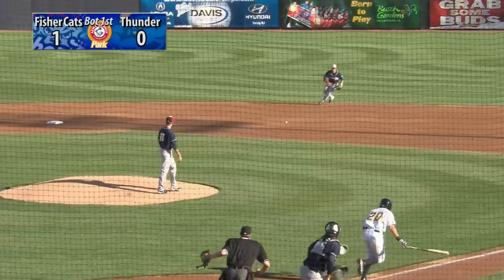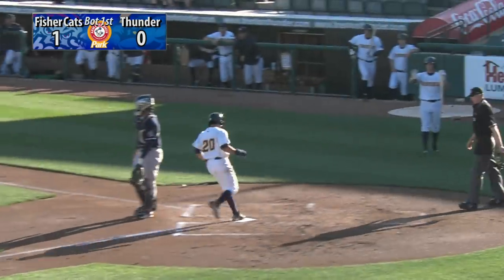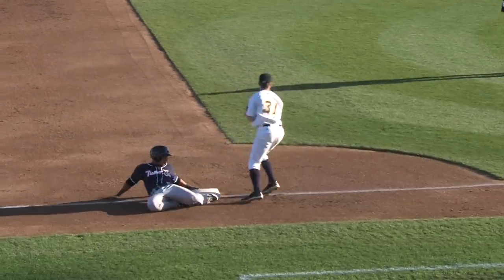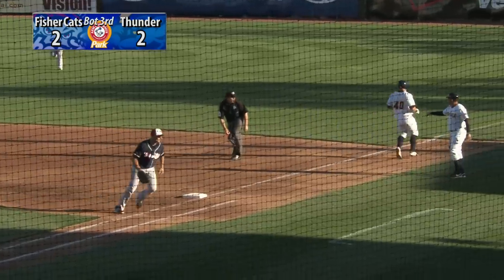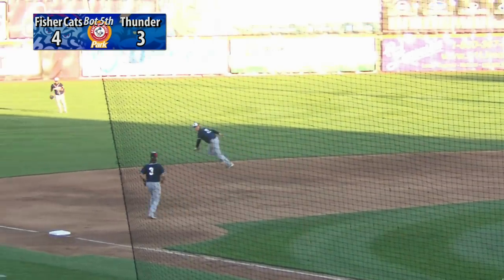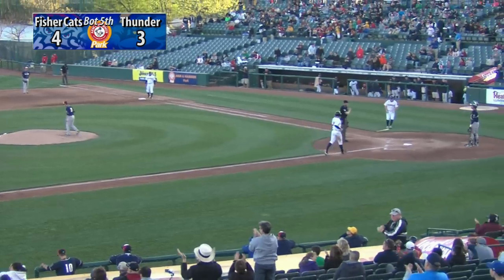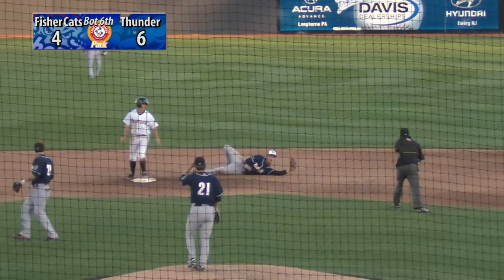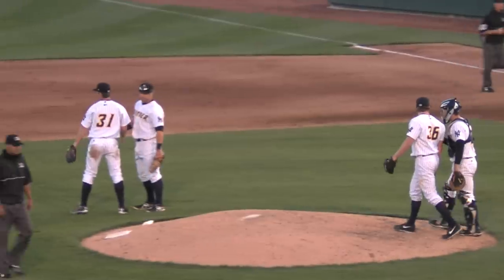4/30/13: Trenton Thunder vs. New Hampshire Fisher Cats Game 1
Slade Heathcott's 5th inning 3-run HR lifts the Thunder to a 6-4 win in 7 innings in game one of a doubleheader.